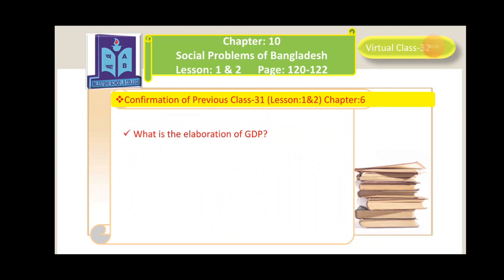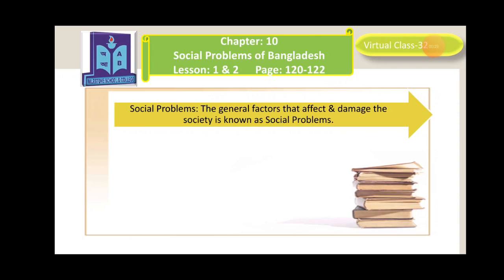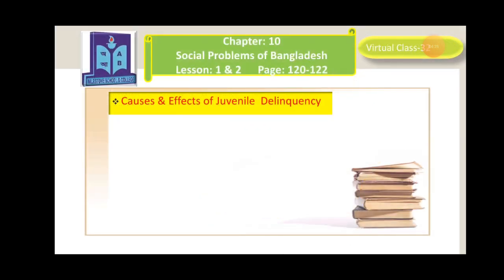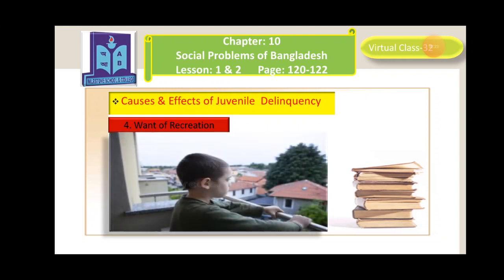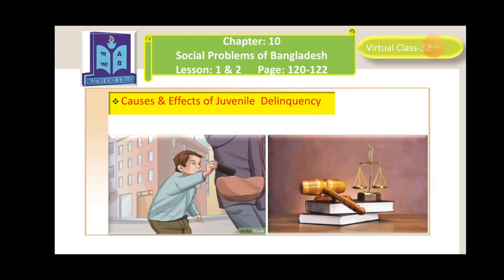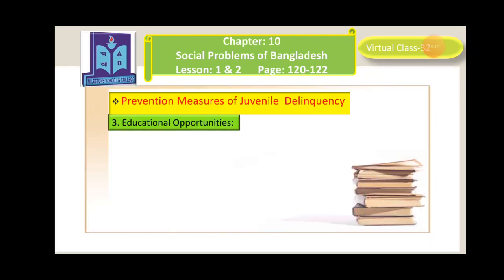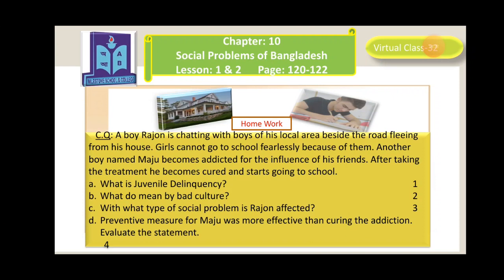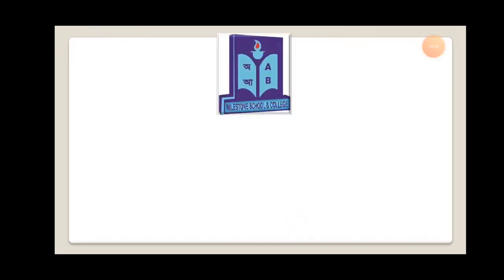EMSS VIII BGS 32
CHAPTER: 10
SOCIAL PROBLEMS OF BANGLADESH